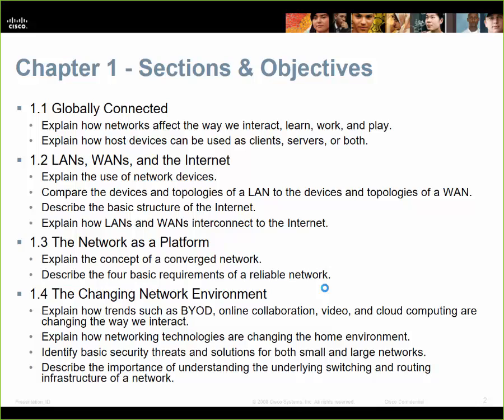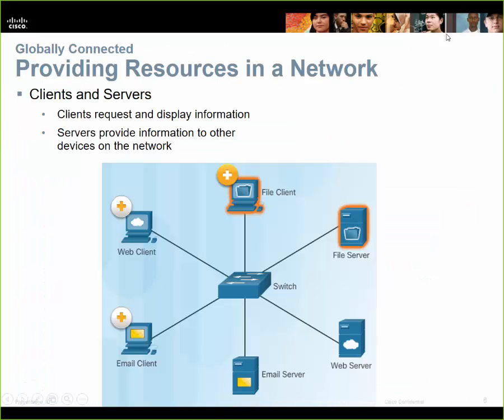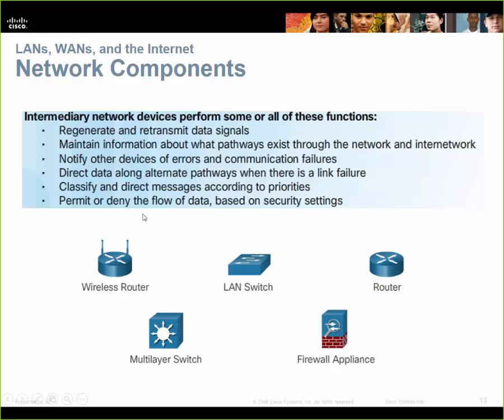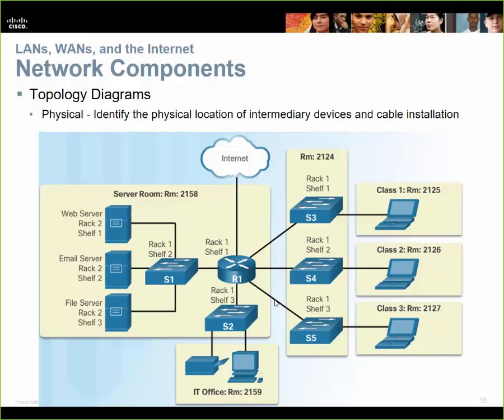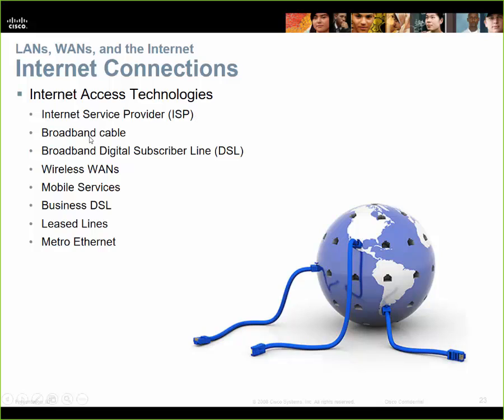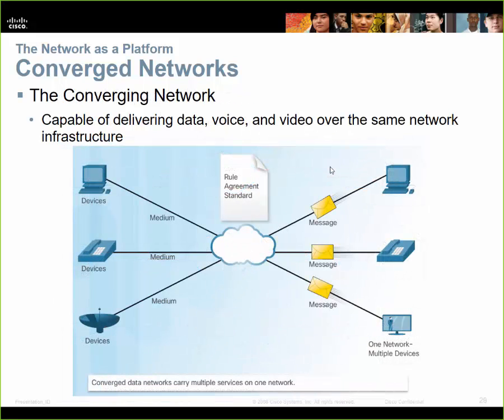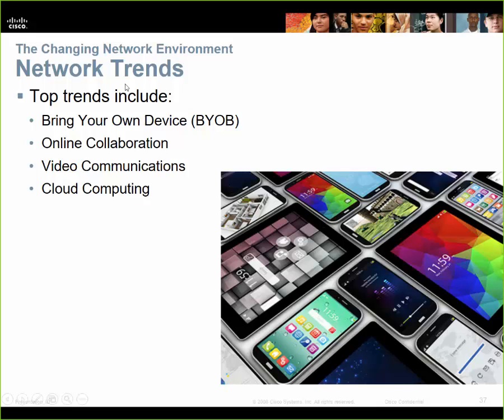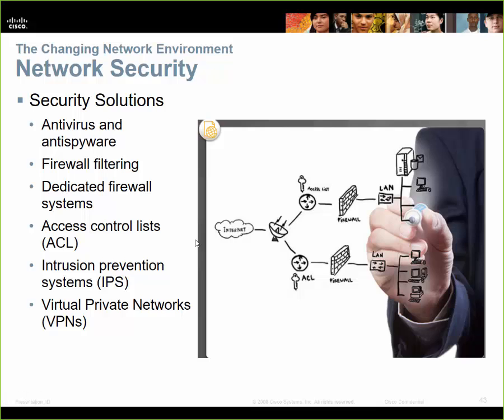Lan 122 Chapter 1